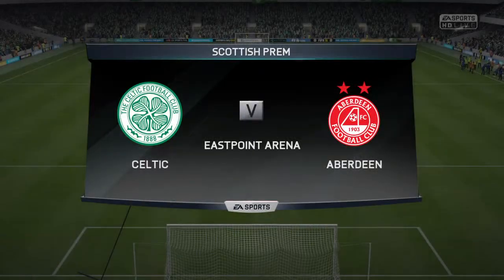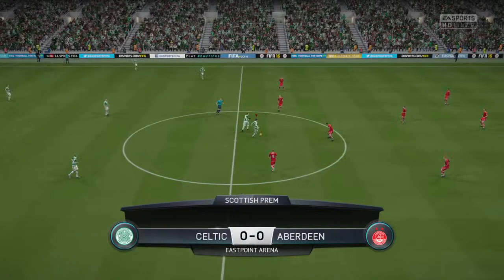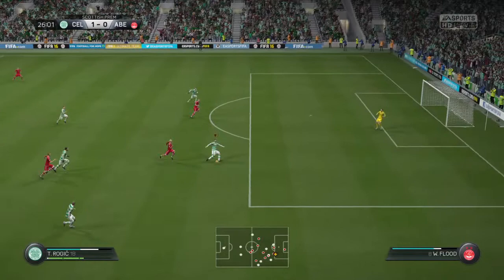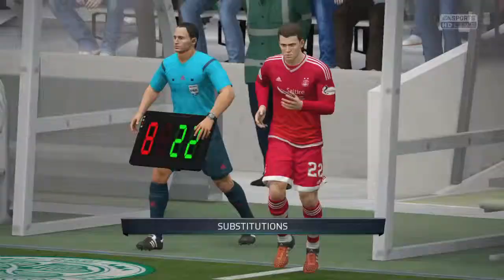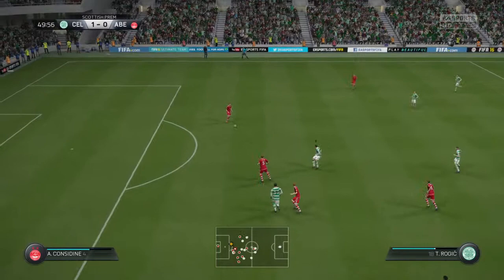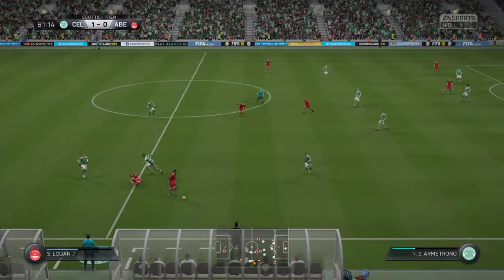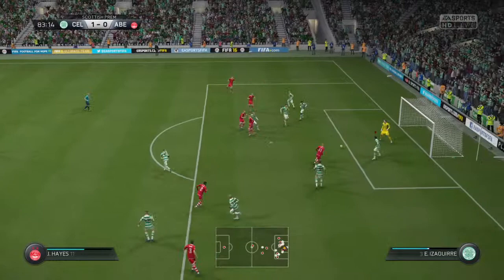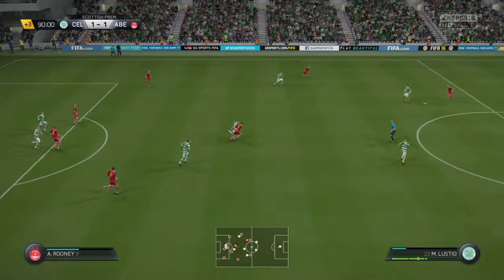Fifa 16 - Kevin Cash Video Request